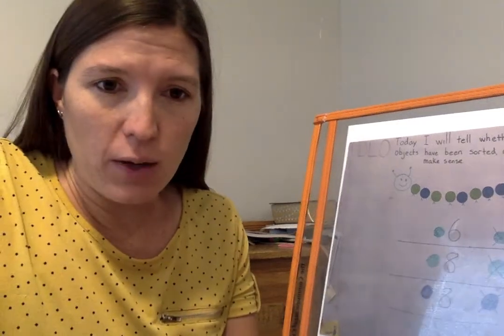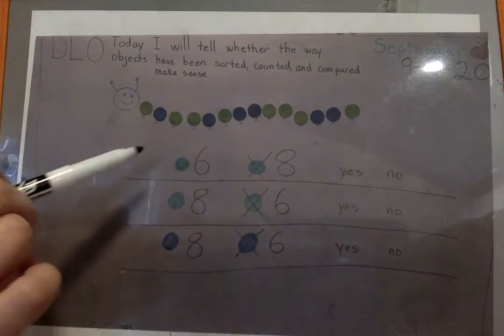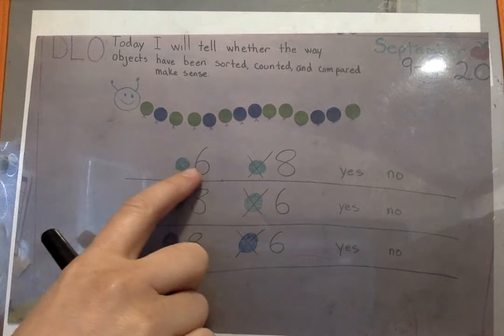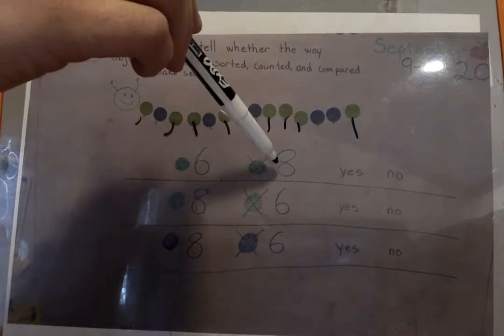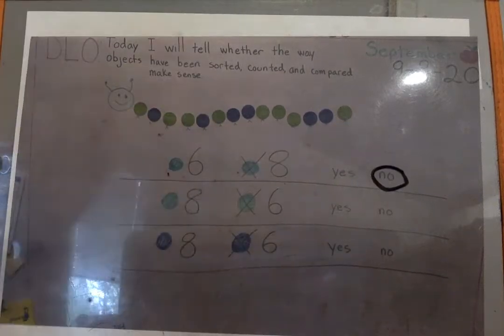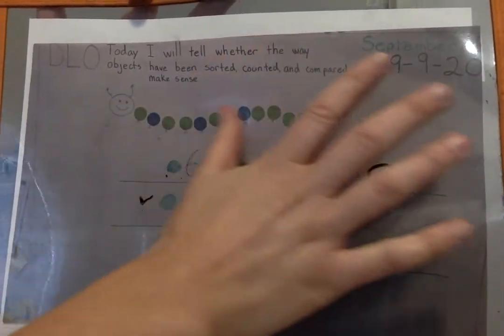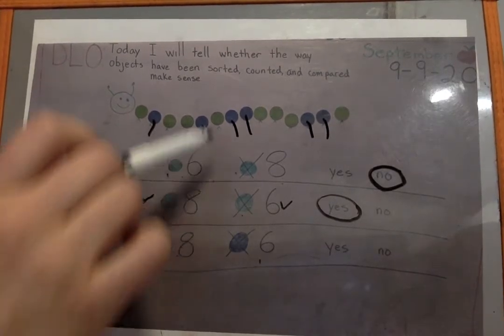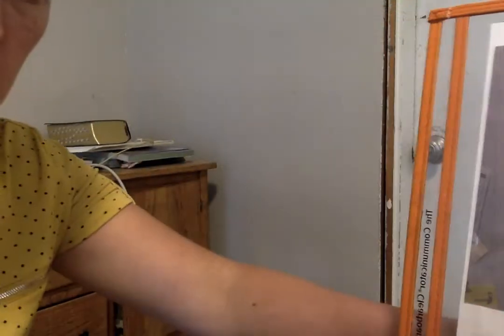Math 5.4 9-9-20